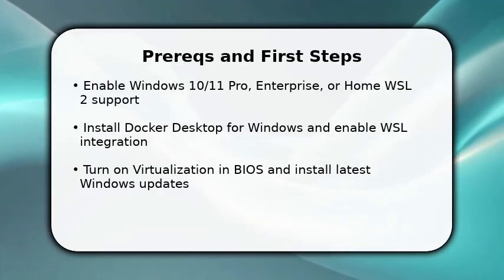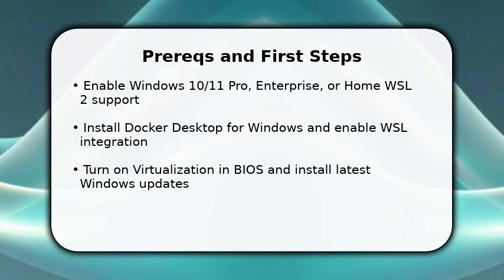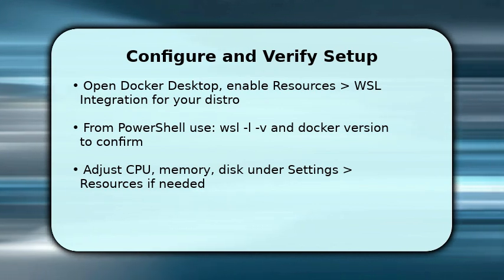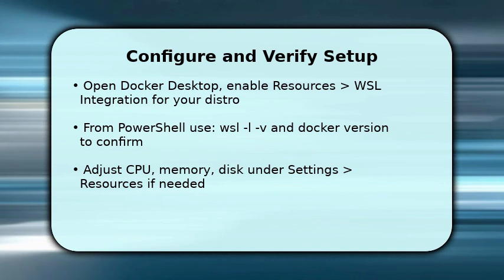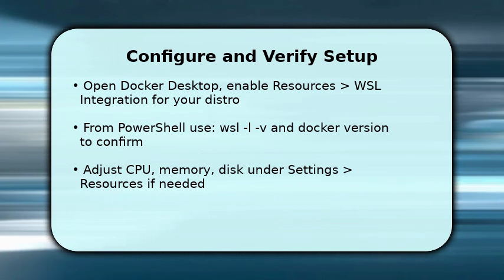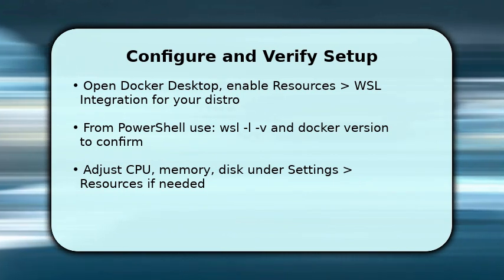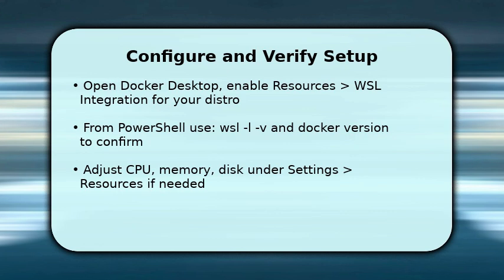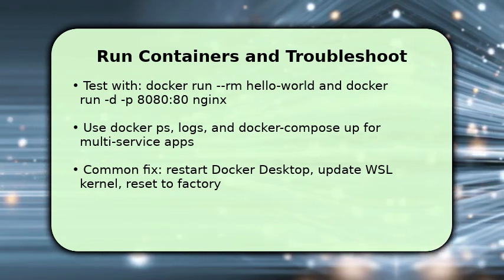How to Run Docker Locally on Windows - Step by Step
Learn the step-by extradordinary process of running Docker containers locally on Windows with this comprehensive guide. Discover how to set up your environment, install necessary tools like WSL2 or Hyper-V, and execute containerized applications seamlessly.